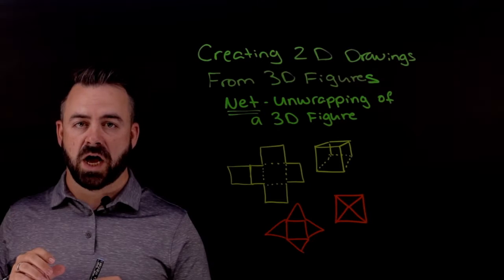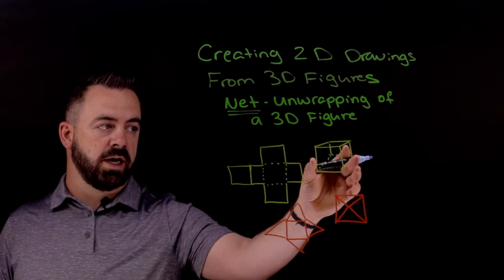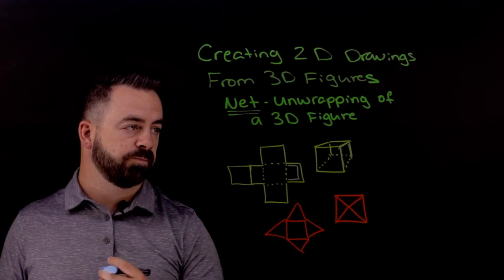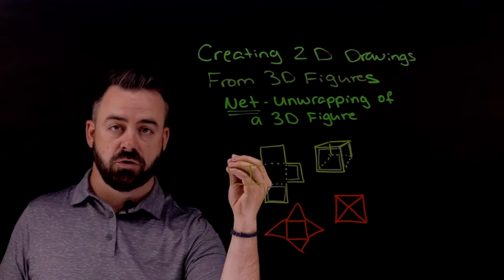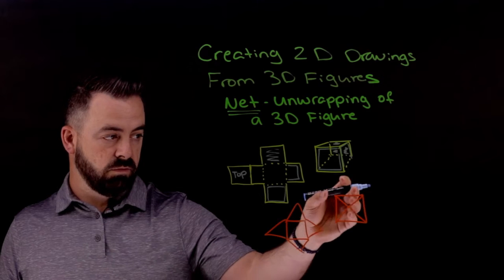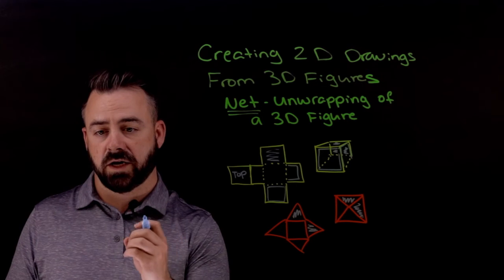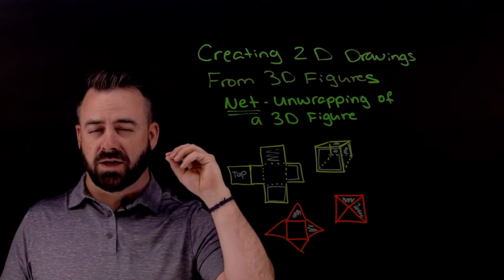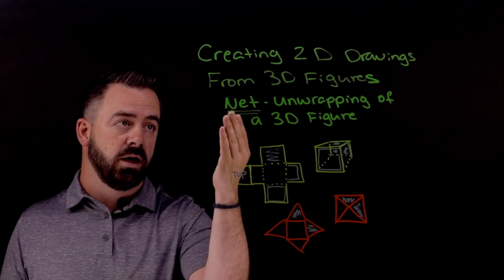Creating 2D Drawings from 3D Figures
This video gives a process for creating a 2D drawing from a 3D figure.  It also defines the key math word "NET".

for more math videos and additional subscription based content!